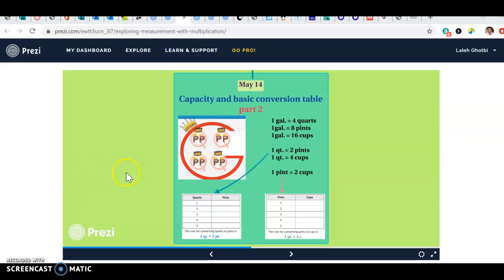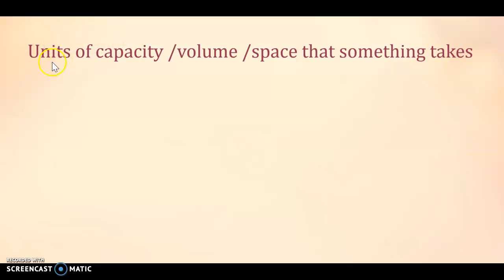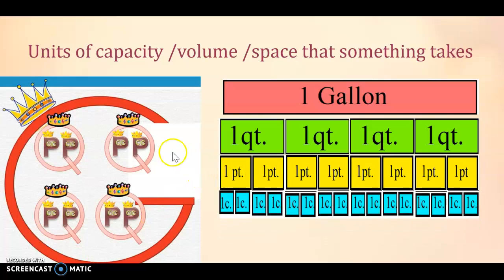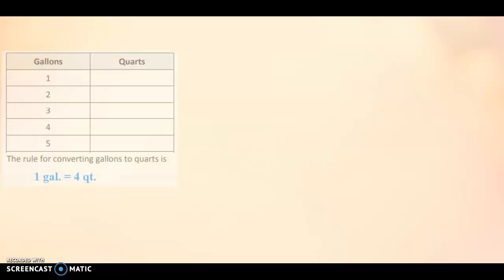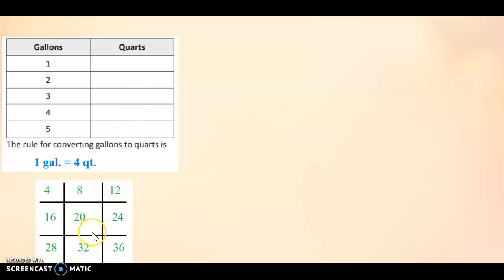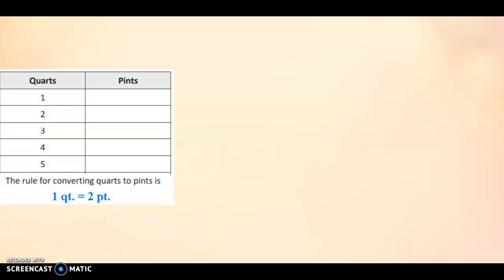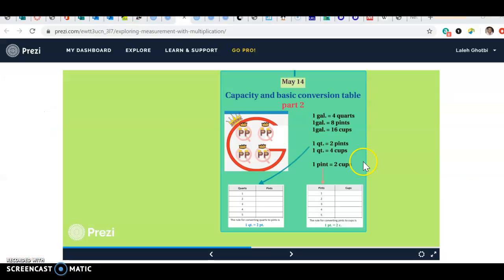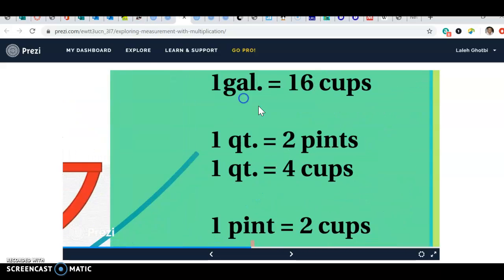Capacity if U.S customary system